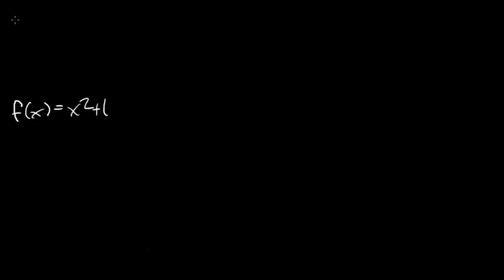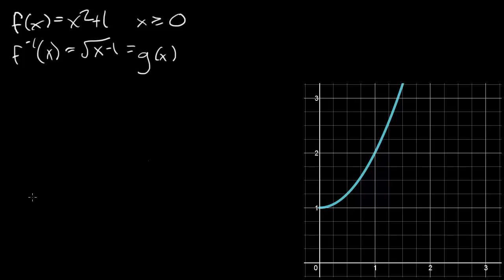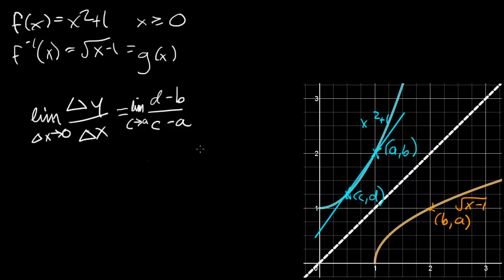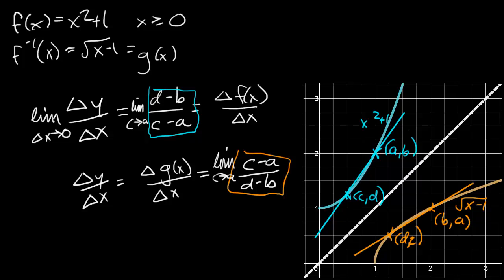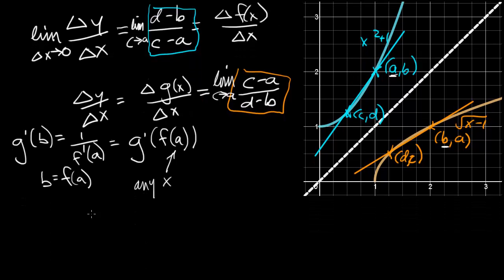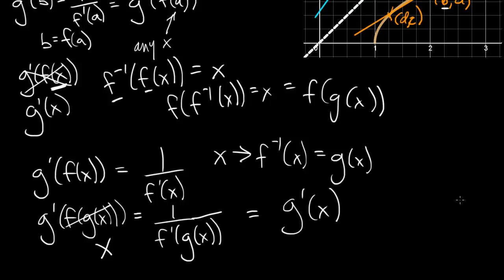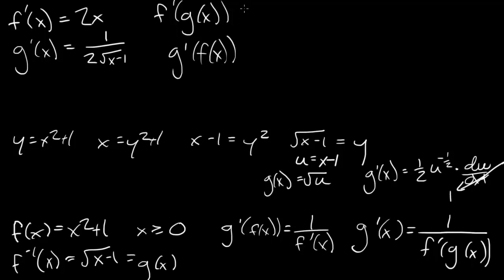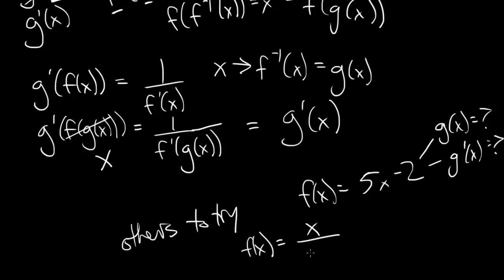Calculus - Derivative of an inverse function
Calculus lecture explaining the derivative of an inverse function.

Gives a graphical explanation of how the derivative of an inverse function is related to the reciprocal of the derivative of the original function.

Uses the example y = x^2 + 1 to illustrate the process and check the result algebraically.